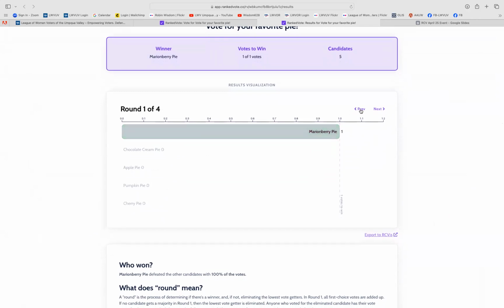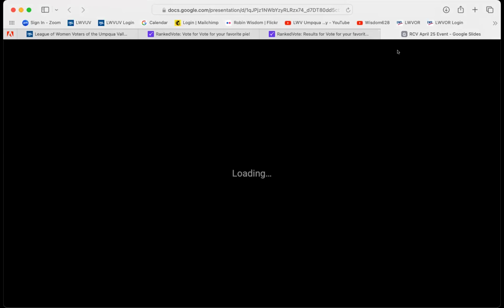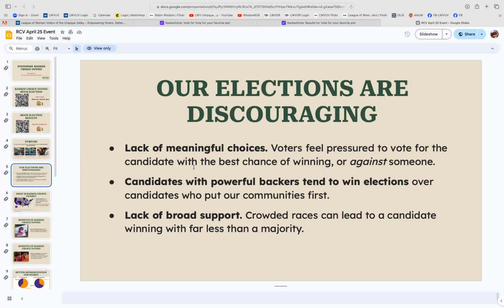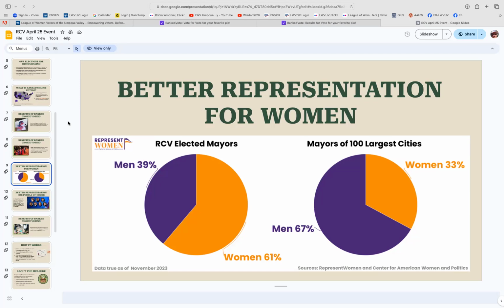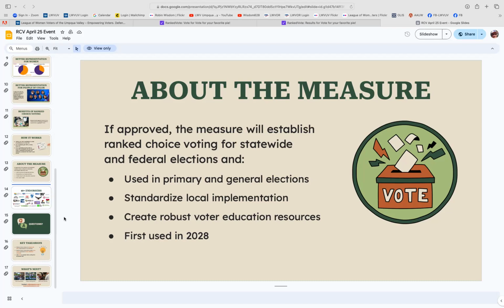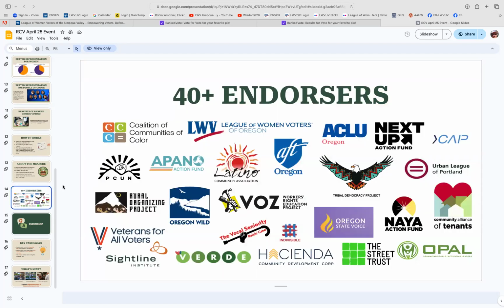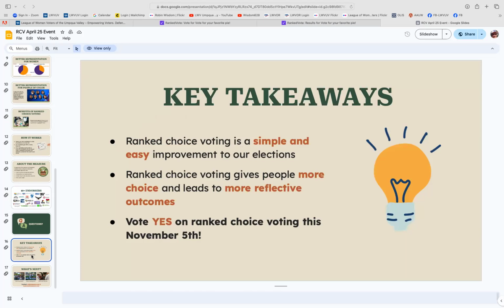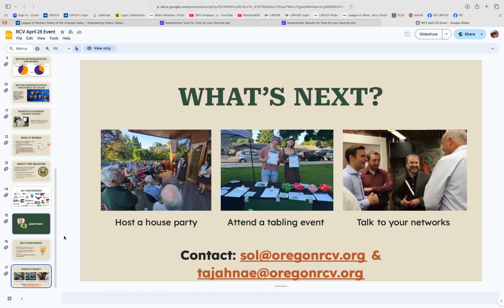Ranked Choice Voting Meeting on 4/25/24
Oregon Ranked Choice Voting representatives enlightened a group in attendance at a library meeting about Ranked Choice Voting, a ballot measure that will be on the Oregon General Election ballot on Nov. 5, 2024.